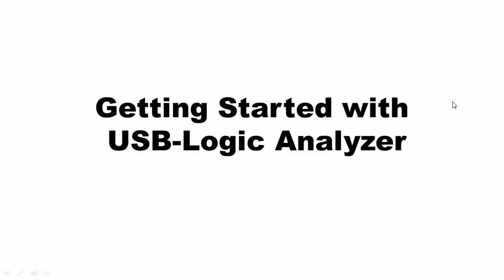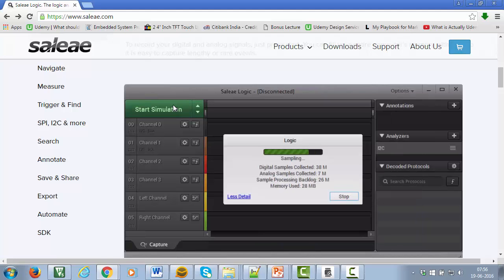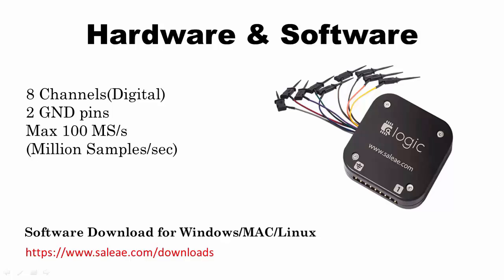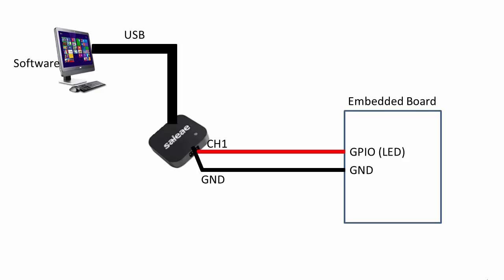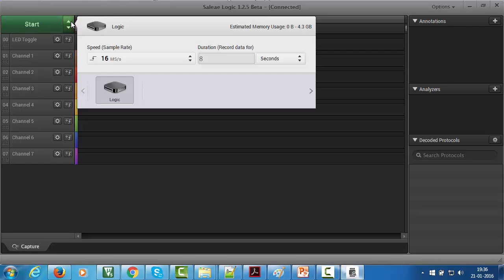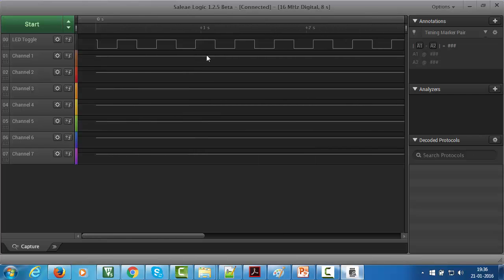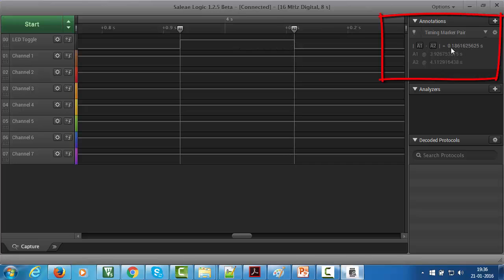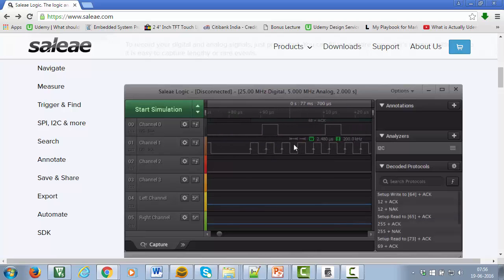Getting Started with USB Logic Analyzer hardware/software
This video helps to quickly get started with using USB Logic Analyzer. This is a great tool to capture/analyze the  gpio activity, protocols,etc